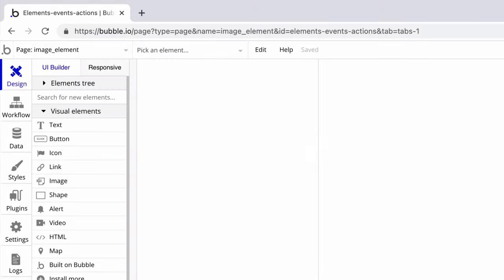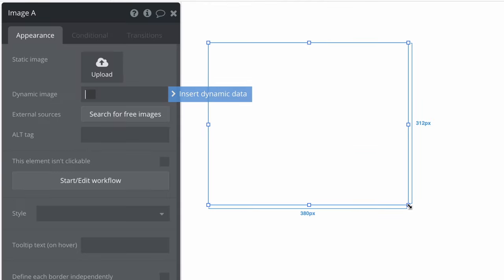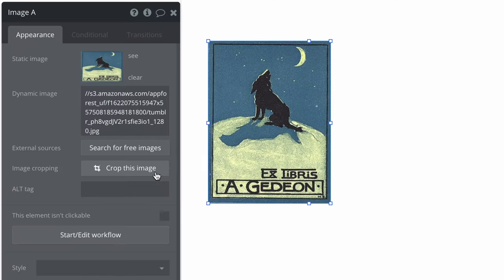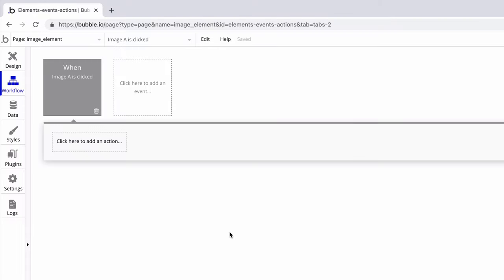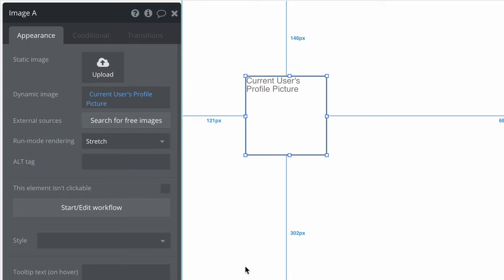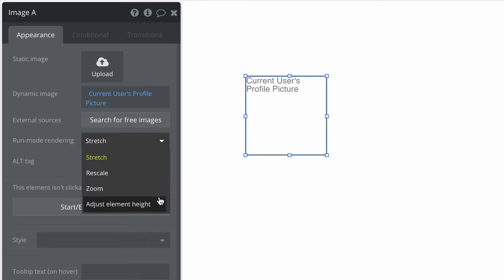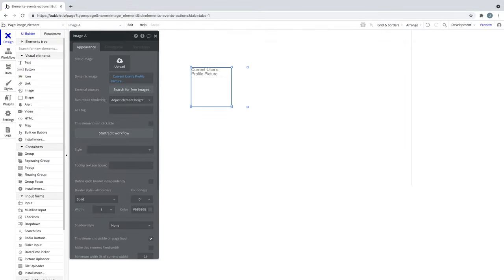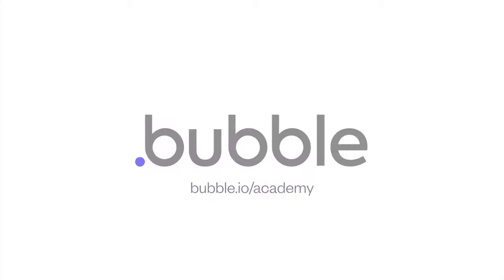How to Use The Image Element | Bubble Quick Tip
0:00 - Intro
0:06 - Use Cases
0:14 - Define Image Source
0:19 - Using Static Images
0:39 - Using Dynamic Images
0:45 - Styling Image Element
1:17 - Outro